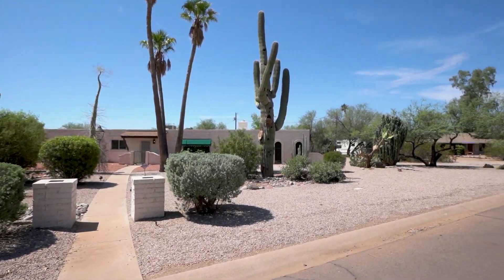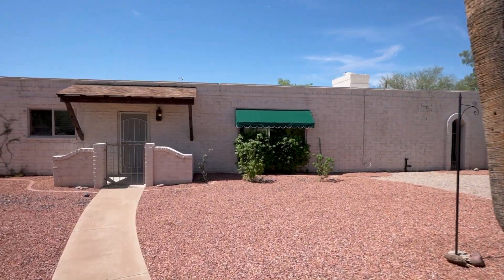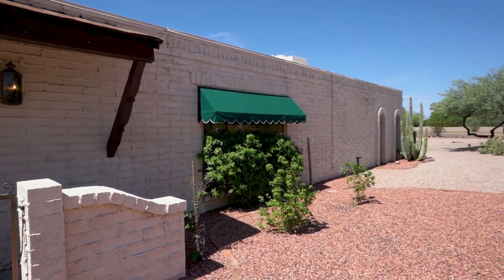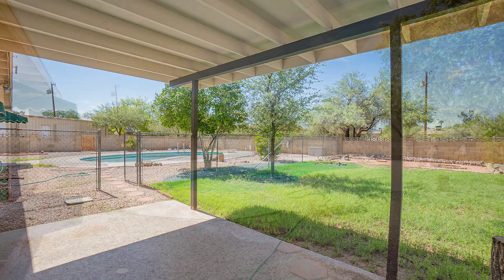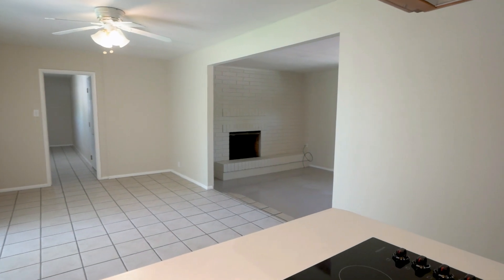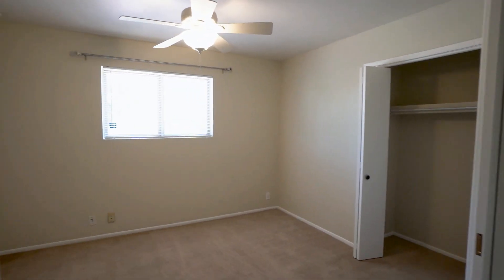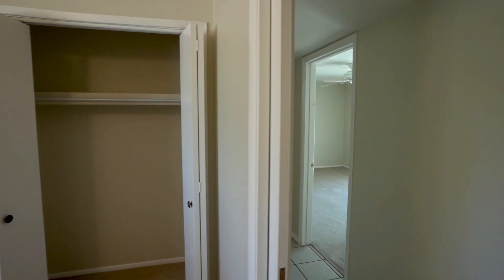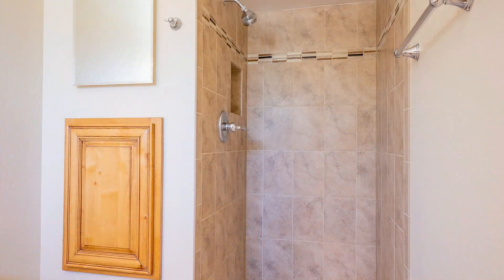Scottsdale Homes for Rent 3BR/2BA by Scottsdale Property Management | Service Star Realty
With almost an acre lot, this charming home within the magic zip code of 85254 is great for just about anyone. With all the land on the lot, and areas to park recreational vehicles, this space is perfect for connecting with the outdoors. The house is a spacious, 1646sft, with 3 bedrooms, 2 bathrooms, and a fully equipped kitchen. The home also has a private diving pool perfect for those hot Arizona days. Conveniently located off the 101 and Cactus, you are minutes away from shopping, dining and all sorts of entertainment.

Looking for a property manager in Scottsdale? We are the best in Scottsdale property management!

Let us manage your Scottsdale Rental Property